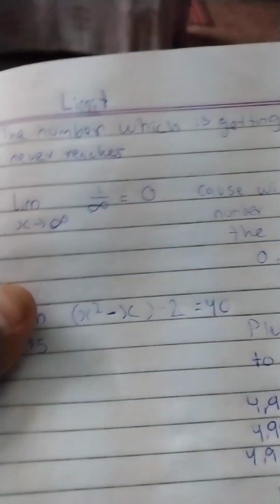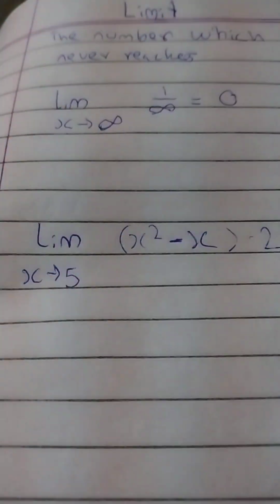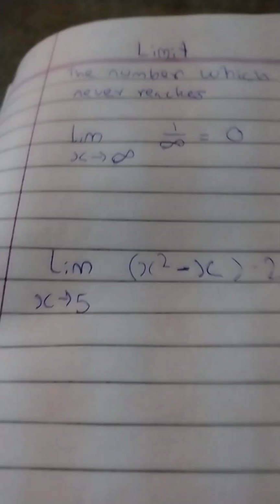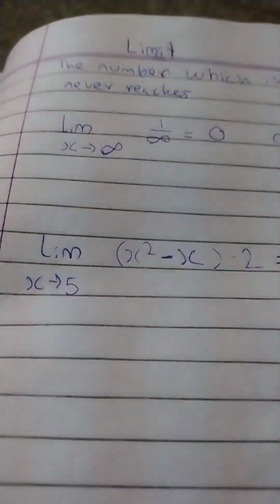limits taught at a 4th grade level!!!